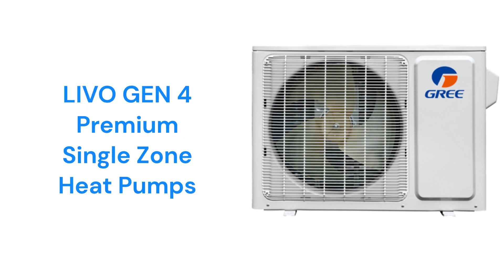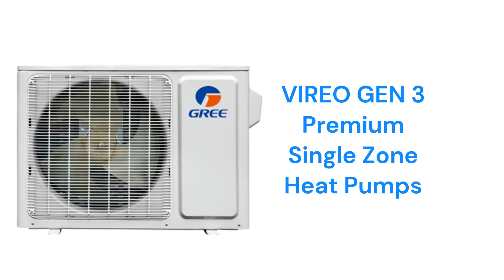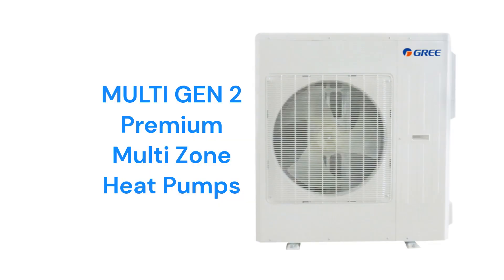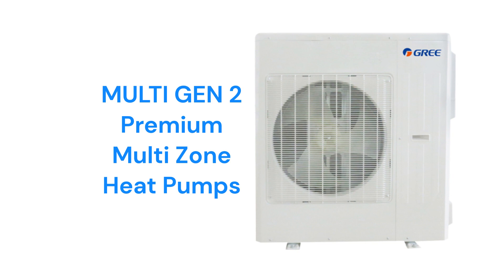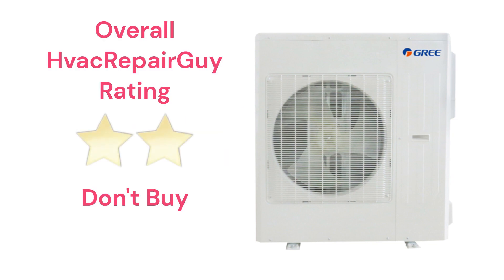HvacRepairGuy 2024 Gree Brand Ductless Mini Split Reviews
In this video, HvacRepairGuy reviews the 2024 Gree brand of ductless mini split units. The reviews include premium LIVO GEN 4, VIREO Gen 3, & MULTI GEN 2 models.